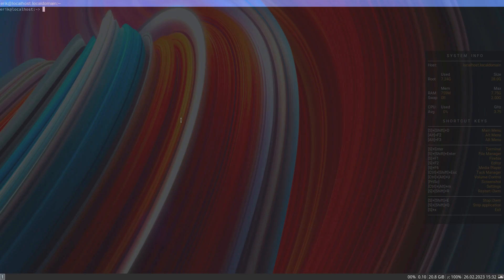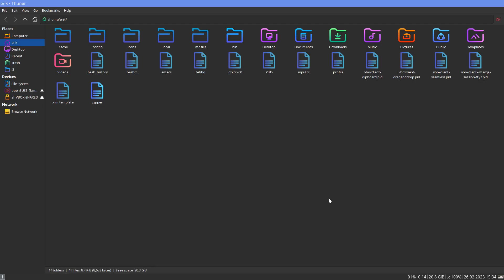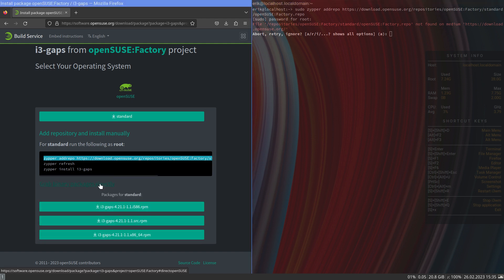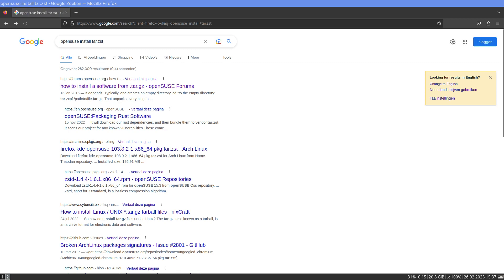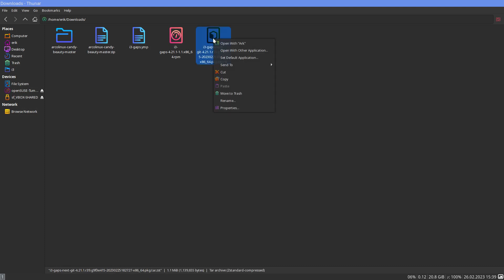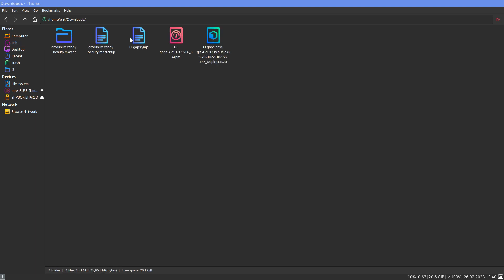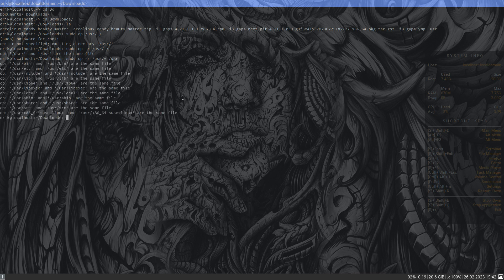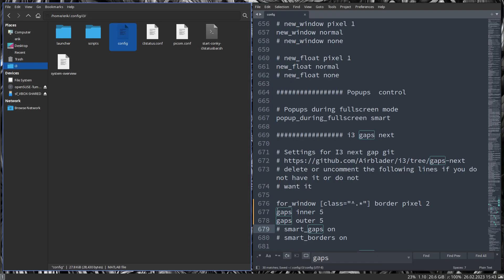ArcoLinux : 3316 I3 anywhere - moving from ArcoLinux to Opensuse - think out of the box - 2/2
Let us install i3-gaps

The idea is that i3 is just a desktop - like plasma is one.
You can learn about desktops anywhere and apply your knowledge on any Linux branch. So let us move our i3 config from ArcoLinux to Opensuse.